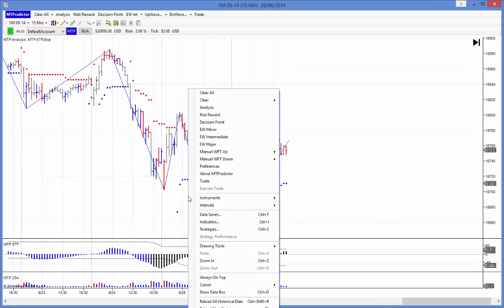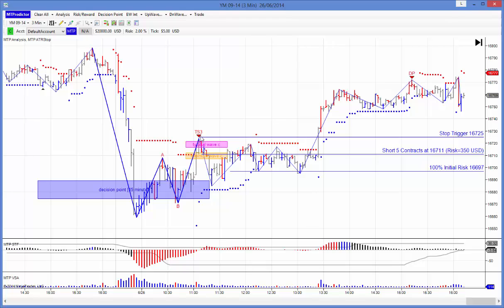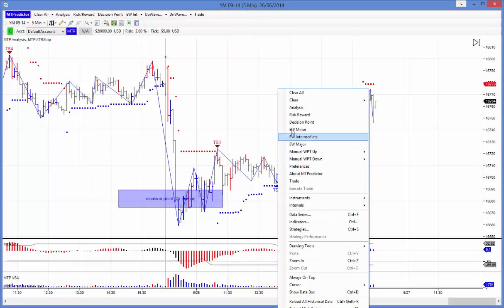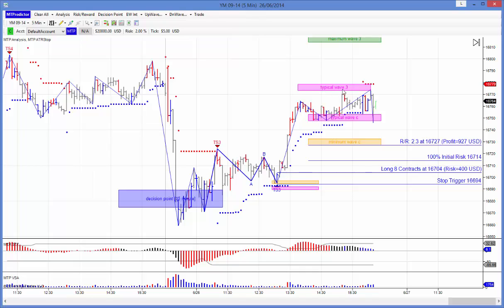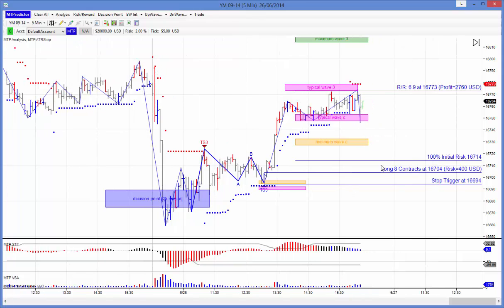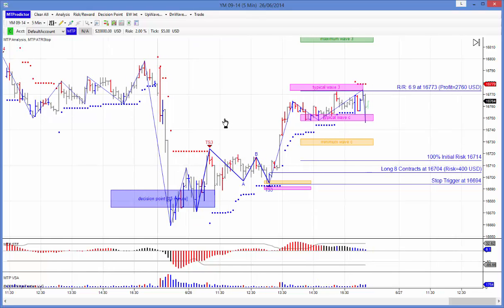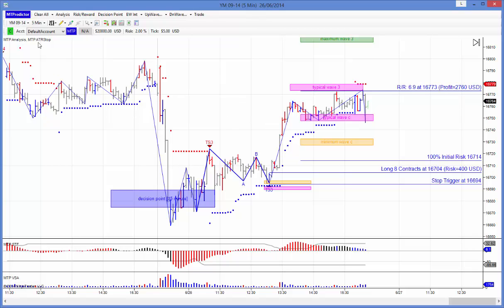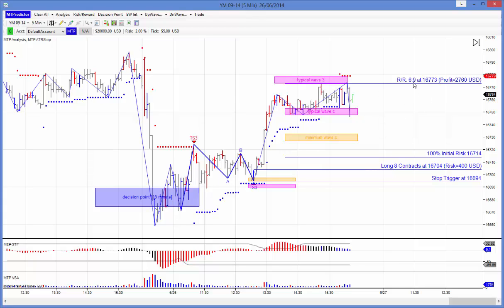MTPredictor Another Customers trade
Here is another trade sent in by an MTPredictor Customer.